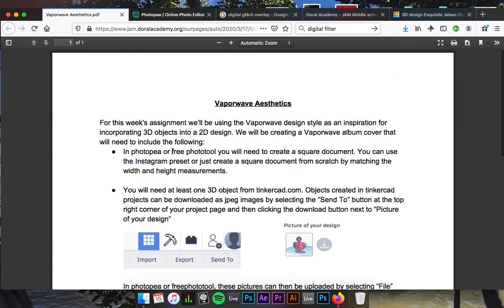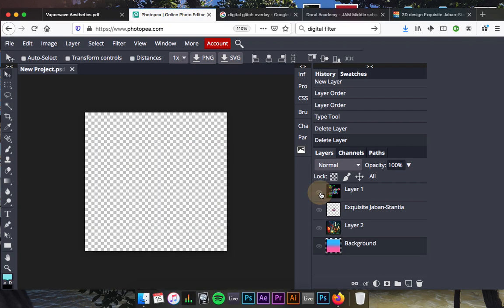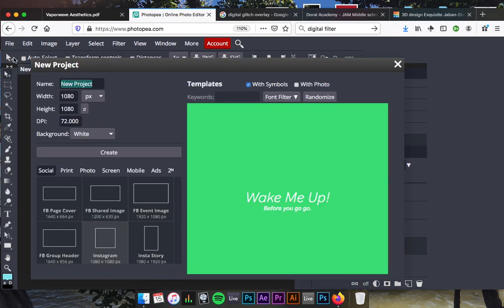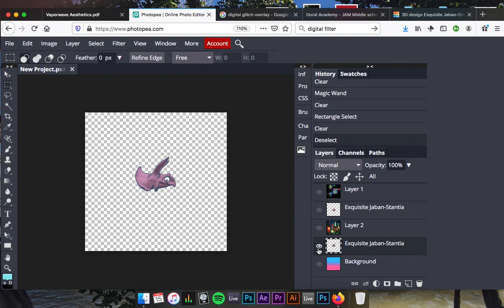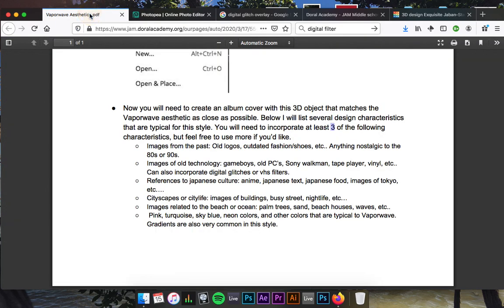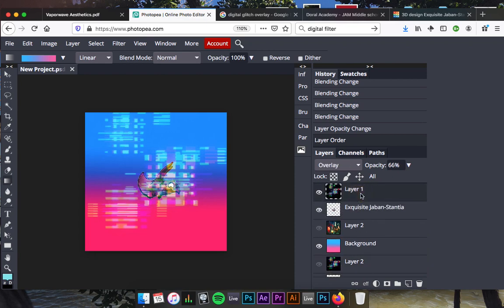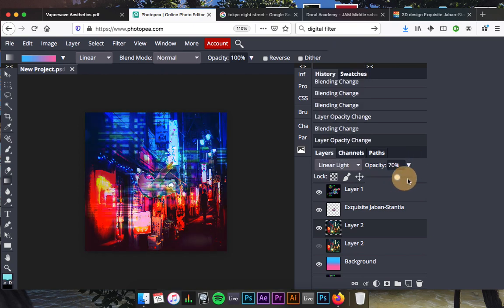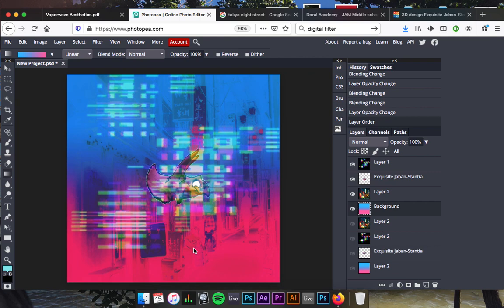Vaporwave Album Cover Design Tutorial